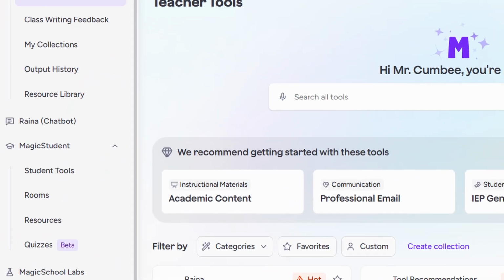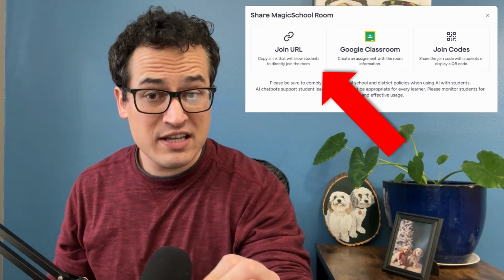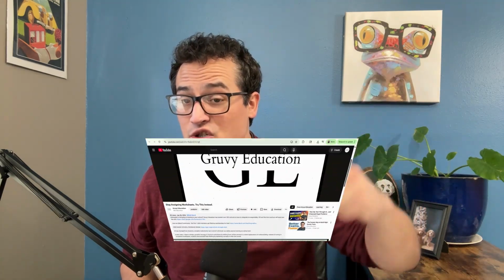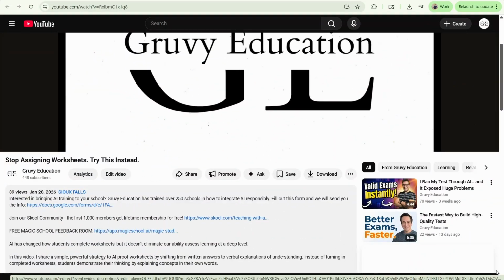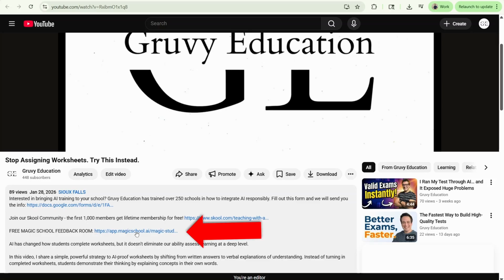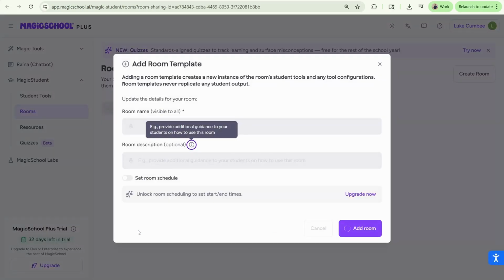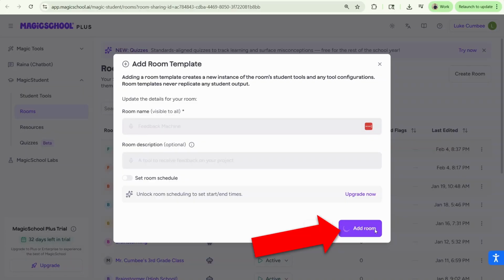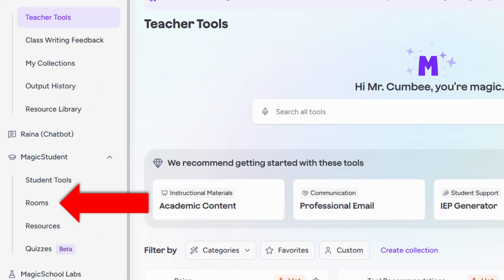This Feedback Shift Saved Me Hours of Grading Each Week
Interested in bringing AI training to your school? Gruvy Education has trained over 250 schools in how to integrate AI responsibly. Fill out this form and we will send you the info

Join our Skool Community - the first 1,000 members get lifetime membership for free!

Teachers spend nearly a full workday every week just grading — and most of that work happens at night or on weekends.

A recent survey found that U.S. teachers spend an average of 9.9 hours per week grading, and 62% say grading is one of the worst parts of the job.

I felt that pain firsthand.

I used to spend hours giving detailed feedback on student resumes… and half of it was ignored. Recently, I tried something different... using MagicSchool Rooms so students give themselves feedback during the process. The quality of work improved immediately.

In this video, I show:
• How MagicSchool Rooms work for student feedback
• How this shifts feedback upstream so grading shrinks later
• Why process-based feedback saves more time than end-of-project comments
• How to set this up quickly for writing, resumes, or projects

Important Teaching Tips
• Do NOT let students blindly accept AI feedback.
Have them practice reviewing suggestions and explicitly choosing to accept or reject them — and explain why.
• For writing tasks, work one sentence at a time.
In today’s world, writing efficiency matters. Can a student hook an audience in a single sentence? Can they justify why it works?
• This isn’t about shortcuts. It’s about thinking.

Yes, AI can write an entire chapter in one click. But writing isn’t about the product; it’s about the decisions students make during the process. Require them to justify those decisions (even by writing them down by hand).

• AI-resistant assessments
• Faster feedback strategies
• Practical classroom AI use that actually saves time